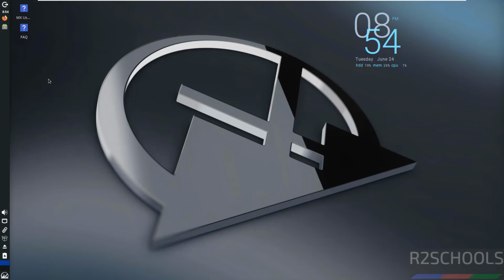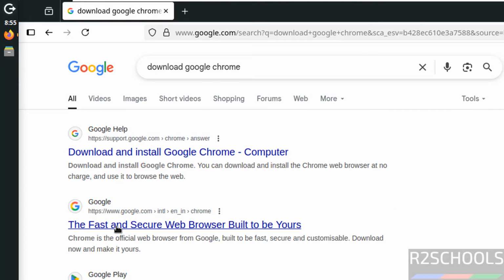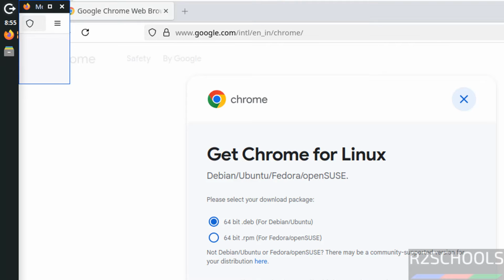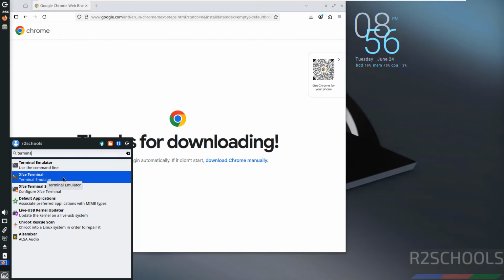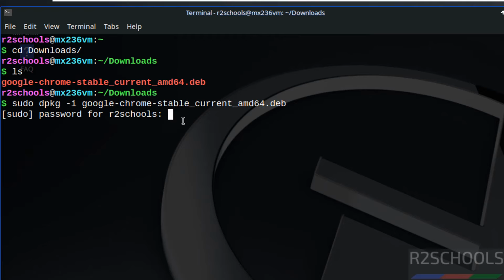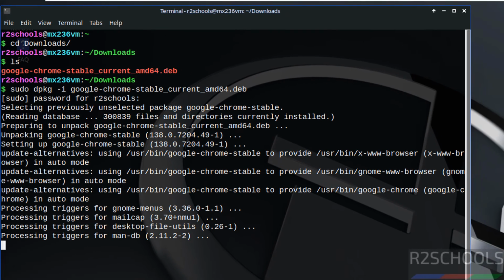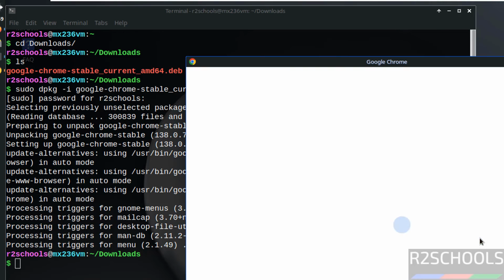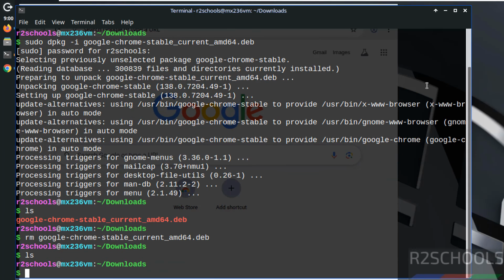Install Google Chrome on MX Linux 23.6 in 3 Minutes! (Step-by-Step Guide) | 2025 Updated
In this step-by-step tutorial, I'll show you how to download, install, and set up Google Chrome on MX Linux 23.6 easily. Google Chrome is one of the most popular web browsers, offering fast performance, security, and extensive extension support.

📌 What You’ll Learn:
✅ Download the latest Google Chrome stable version
✅ Install Chrome using the terminal or GUI
✅ Verify the installation and launch Chrome
✅ Set Chrome as the default browser (optional)